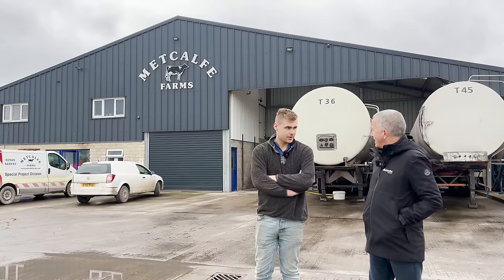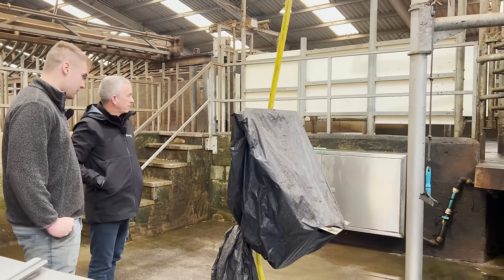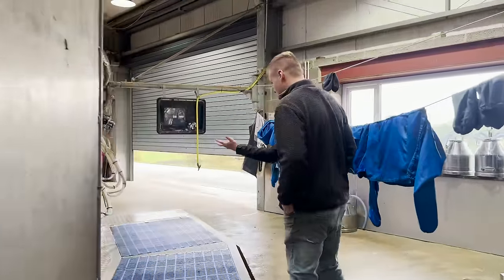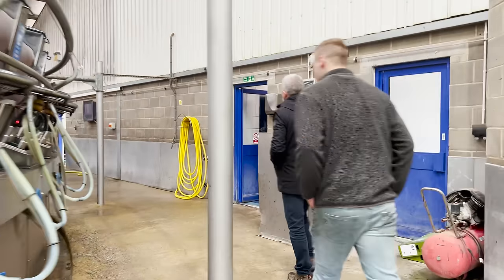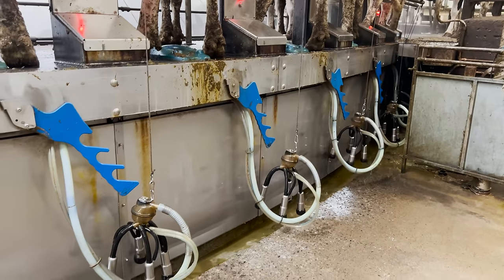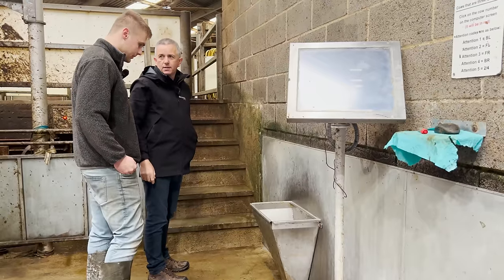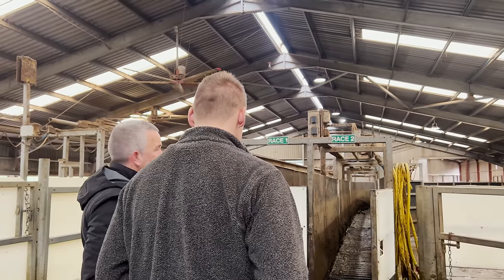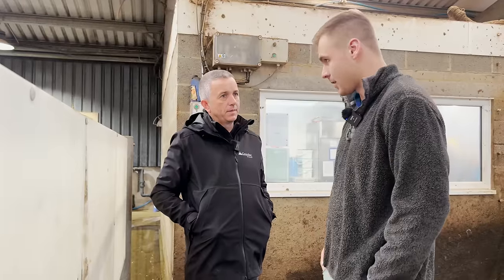Milking 1300 Cows 3 times a day with a 72 Point Rotary - Metcalfe Farms, Yorkshire Dales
In part 1 with Metcalfe Farms, Robert Metcalfe gives us a walkthrough of their 72 point rotary, handling and drafting facilities. They are milking 1300 cows, 3 times a day.